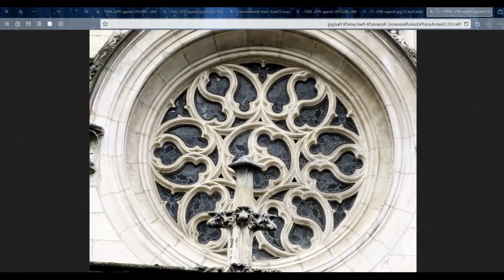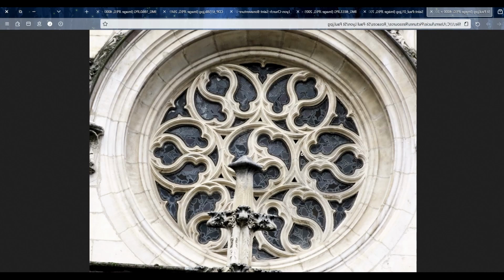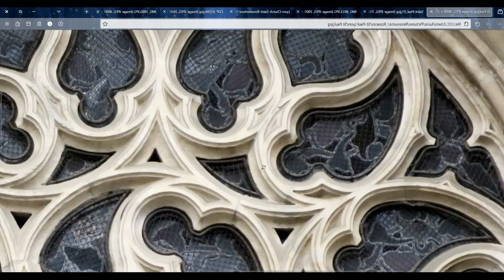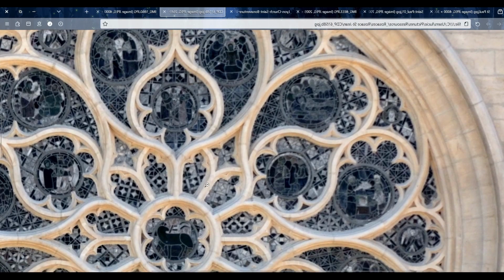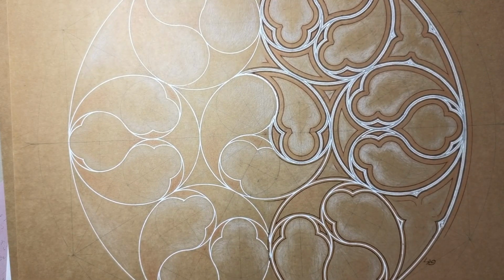Online courses on the Gothic Rose Windows of Lyon - Information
Some information on the series of online courses I am curently releasing around 3 of the gothic rose windows of Lyon.

Each of the 3 roses are available as an advanced and/or simplified version, in English or in French.

Several combinations of video packs are available (all advaced courses, all simplified courses, by rose window, etc.)

Release dates:
- Saint Paul : 1st of December 2023
- Saint Bonaventure : 9th of January 2024
- Saint Jean : 7th of February 2024

My name is Lucie Rose, I do geometric research on the tracery of gothic rose windows, and I teach geometric drawing online.
I am also an artist and I use natural pigments and watercolours, as well as genuine gold leaf in my paintings.
Oh and also I am French, but I teach in English and in French (in separate videos)